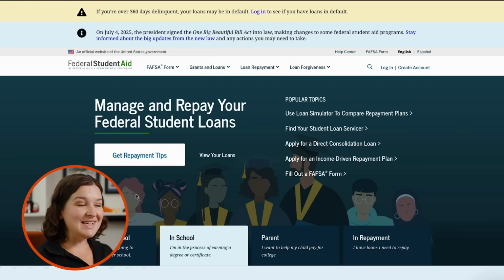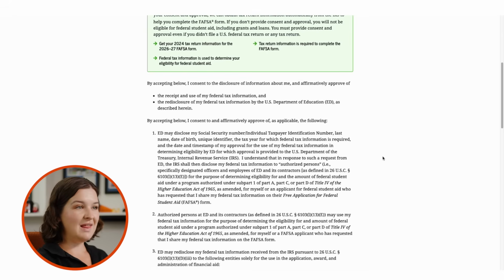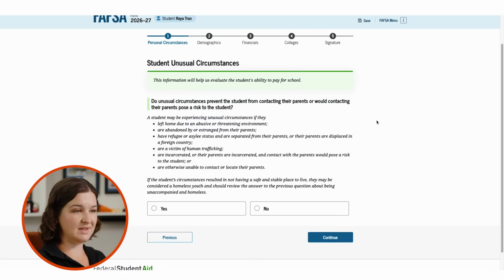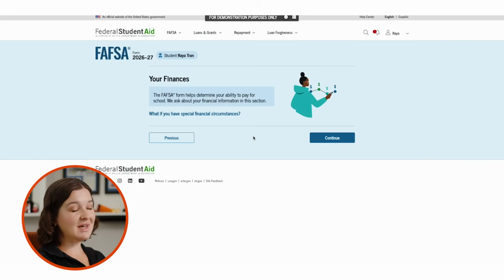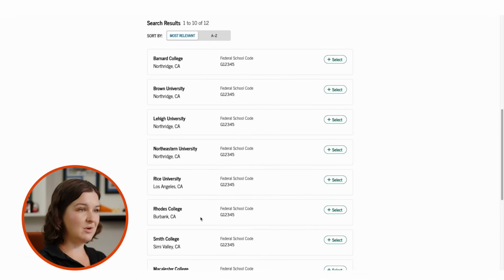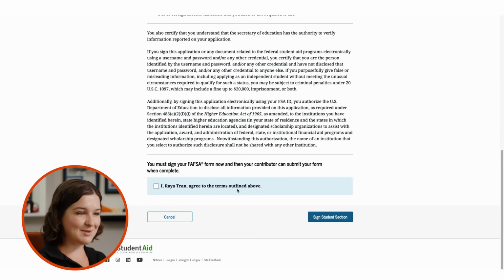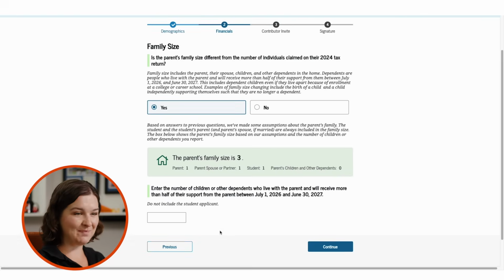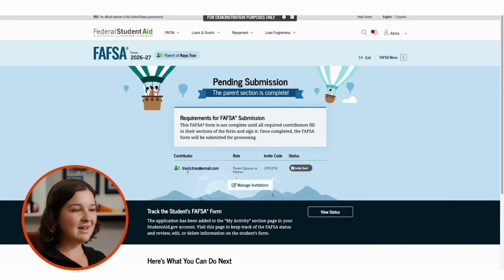How to fill out the 2026–27 FAFSA step-by-step | University of the Pacific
Filling out the 2026-27 FAFSA? This step-by-step guide makes it easy.

Join Kaitlyn Goslinga, senior assistant director of financial aid at University of the Pacific, as she walks you through the entire 2026-27 Free Application for Federal Student Aid from start to finish.

You’ll get clear answers about:
👉 What documents you and your parents need to complete the FAFSA
👉 How to create or access your FSA ID
👉 What to expect on each section of the FAFSA

Whether you’re applying for the first time or renewing your FAFSA, this guide will help you avoid common mistakes and submit with confidence.

✅ What you’ll learn:
0:00 Intro
0:21 Logging In
1:09 Starting a New Form
2:04 Understanding the 2026-27 FAFSA Form
4:03 Student Identity Information
4:19 Student State of Residence
4:44 Student Consent and Approval
6:10 Student Personal Circumstances
11:04 Student Demographics
13:45 Student Finances
17:38 Colleges and Career Schools
18:56 Inviting a Parent Contributor
22:08 Student Review
22:32 Student Signature
22:55 Parent Contributor Section
24:09 Parent Identity Information
24:40 Parent Demographics
25:18 Parent Finances
31:07 Parent Review
31:20 Parent Signature
31:35 Next Steps
32:10 Contacting the Financial Aid Office

💬 Have questions? Contact Pacific’s Office of Financial Aid:
🌐 pacific.edu/financialaid

Learn more about University of the Pacific and what it means to be a Tiger

University of the Pacific, a prestigious private university in beautiful Northern California, has undergraduate and graduate campuses in Stockton, Sacramento and San Francisco.

Pacific students benefit from a small, private college atmosphere with the choices of a major university, with nearly 100 majors and professional programs.

Pacific invests in the surrounding community to help support and develop one of the country's fastest-growing economic and cultural centers, positioning Pacific as one of the top private colleges in California.